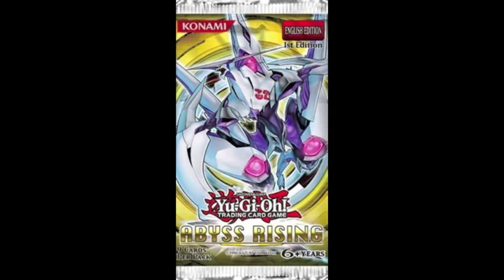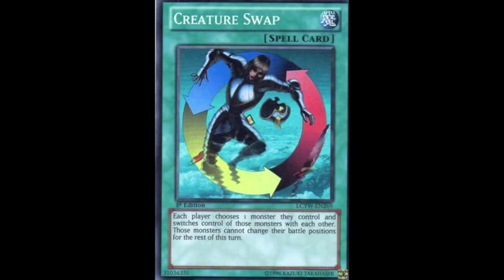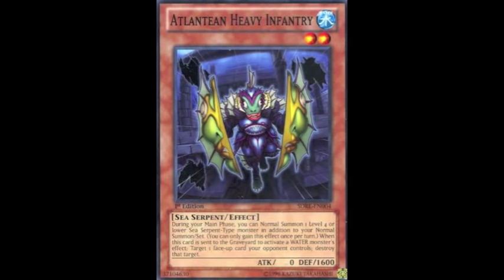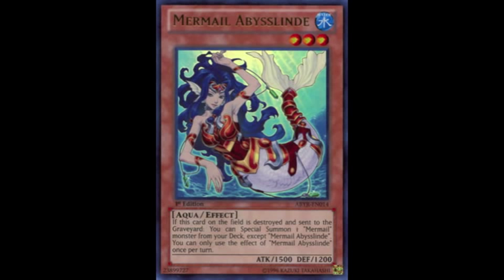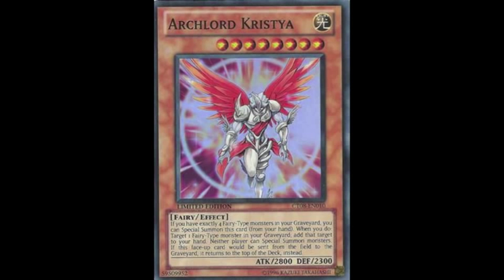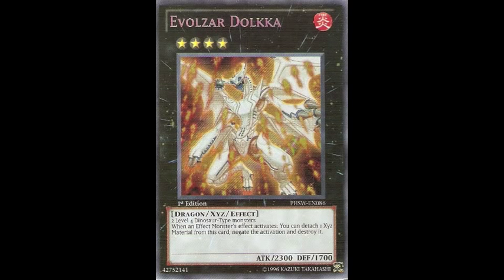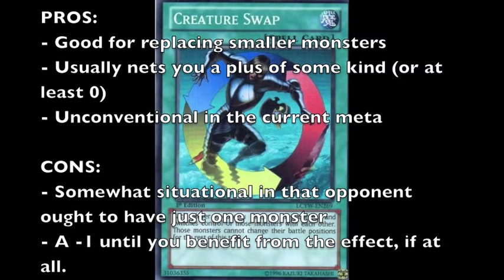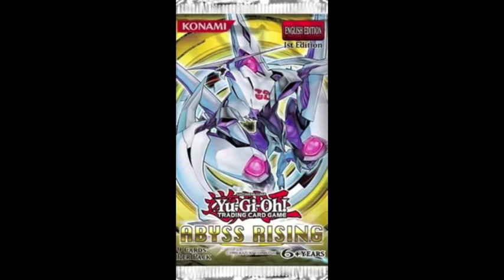Yu-Gi-Oh Answers to the Meta, Episode 4 - Creature Swap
In this video, I talk about Creature Swap, a card recently sided in YCS Barcelona by the 2nd place Mermail player. It's extremely versatile, but you must be wary when you use it, since it is a minus 1 until you plus off the effect, if any.

Let me know what decks you guys run it in, hope you enjoy!